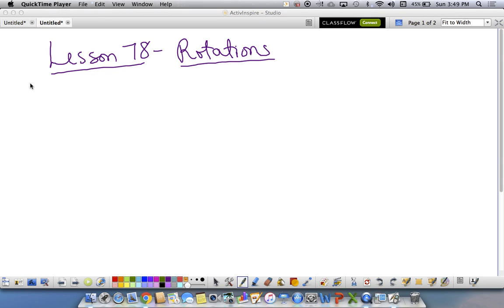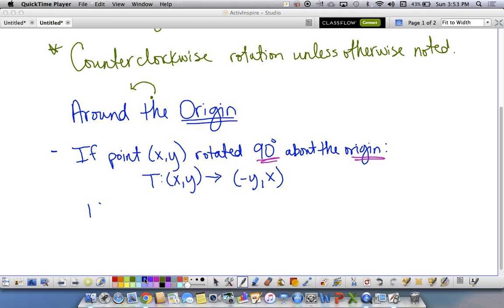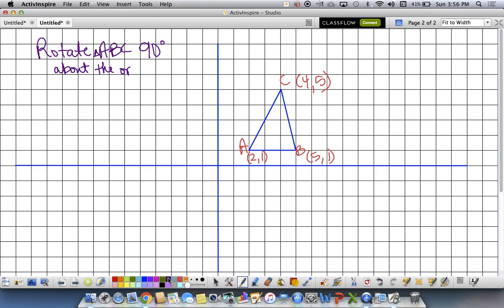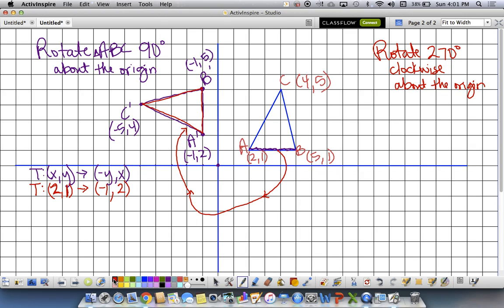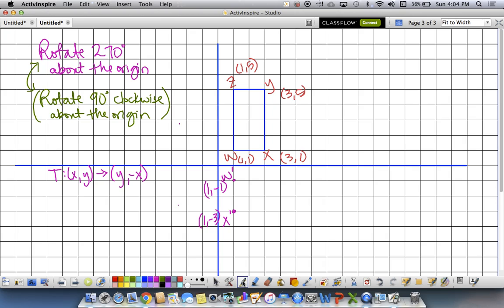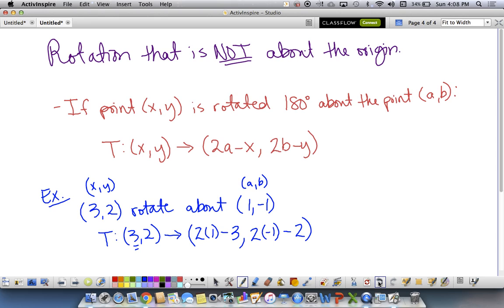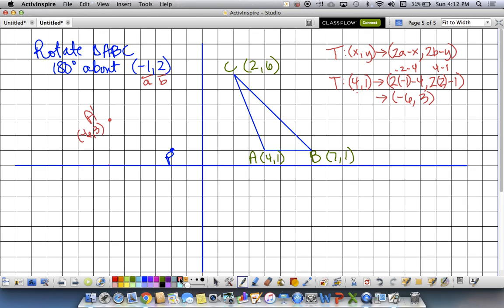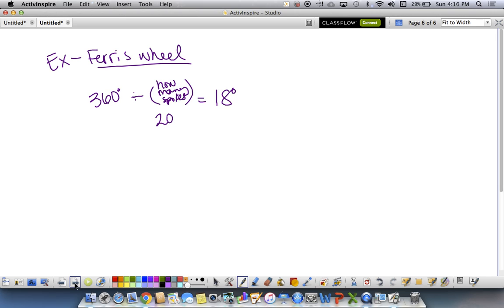Geom Lesson 78